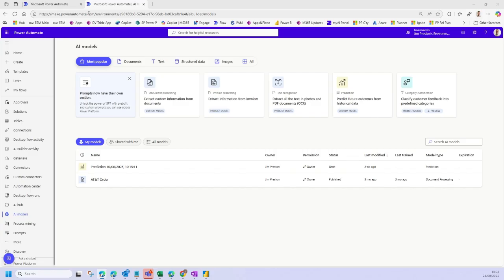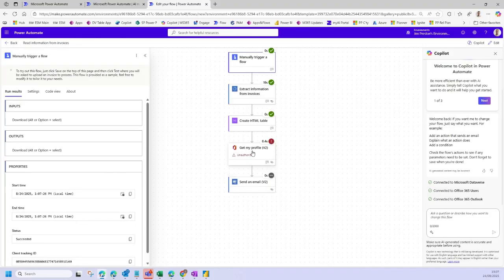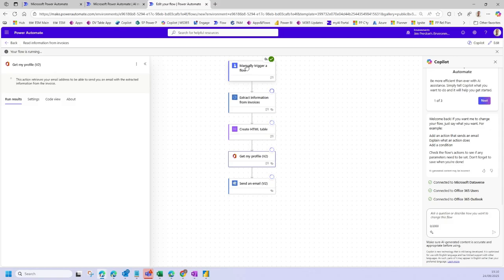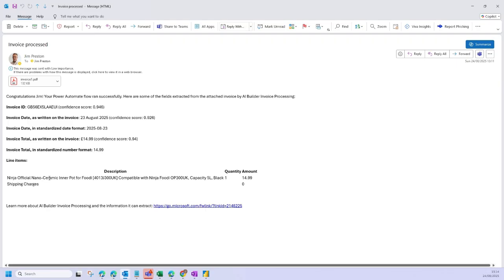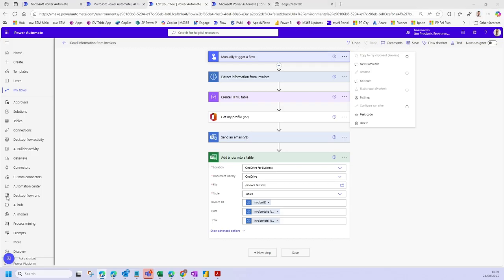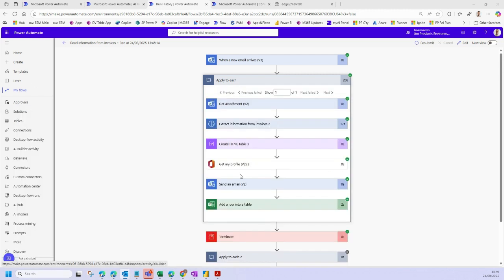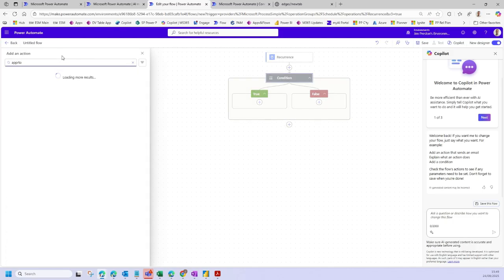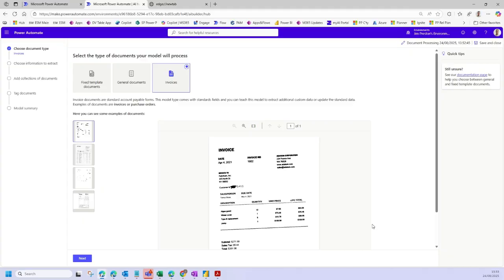document processing part1